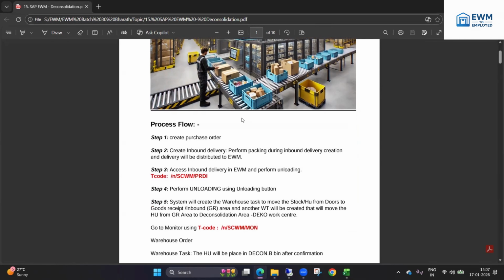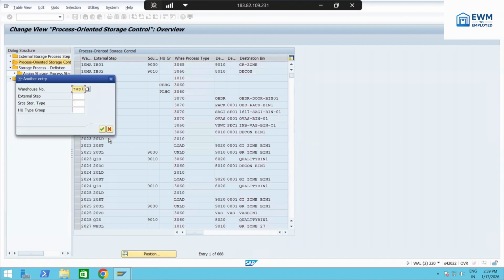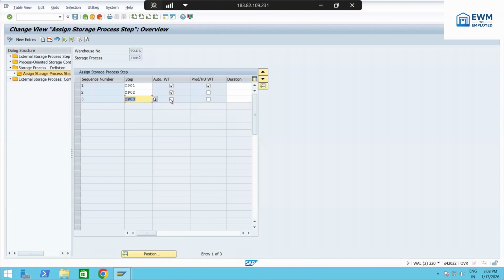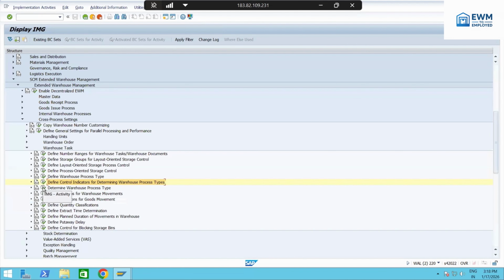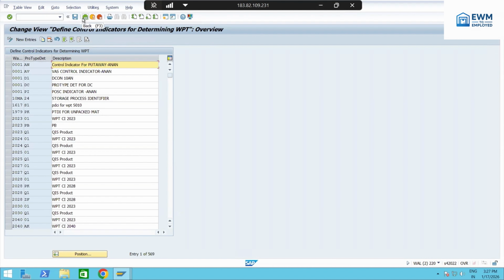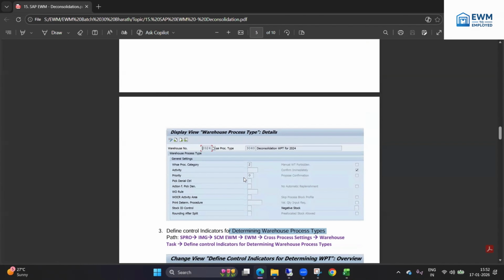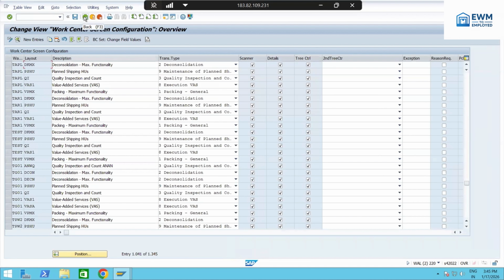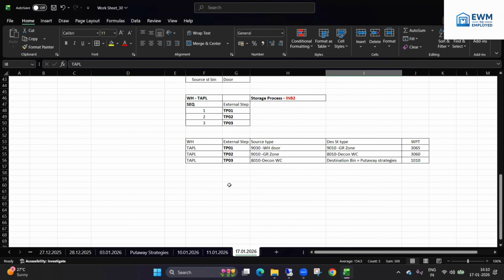SAP EWM POSC Configuration | Process-Oriented Storage Control Step-by-Step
In this video, we will walk through the complete configuration of Process-Oriented Storage Control (POSC) in SAP EWM step by step.

POSC is a powerful feature in SAP EWM that allows you to control warehouse processes in a sequence of steps, such as receiving, deconsolidation, packing, staging, and goods issue. Proper POSC configuration helps ensure process compliance, operational efficiency, and system-driven warehouse execution.

🔹 Topics Covered in This Video:
Overview of POSC in SAP EWM
POSC relevance and business use cases
Defining POSC work centers
Creating and assigning POSC process steps
Defining POSC process layout
Assigning POSC to Warehouse Process Types (WPT)
End-to-end flow explanation with practical insights

SAP EWM Consultants (L1 / L2)
SAP WM Consultants migrating to EWM
Warehouse & Supply Chain Professionals
SAP EWM Learners and Job Aspirants

This session is part of our SAP EWM configuration and functional training series, designed to give you real-time project-oriented knowledge.